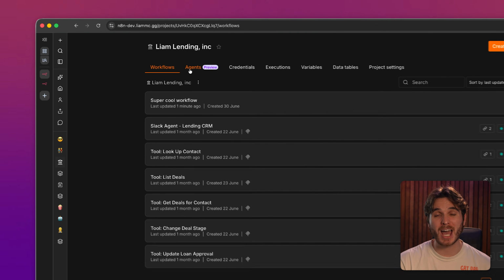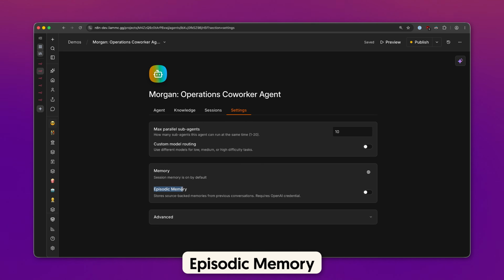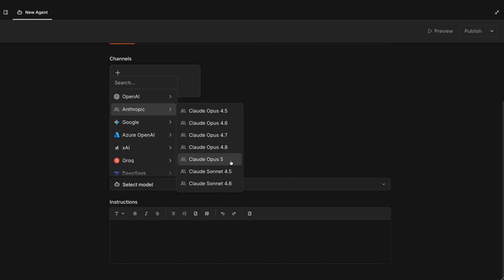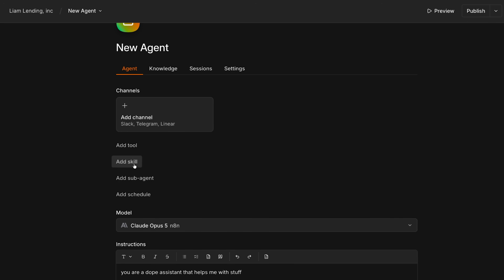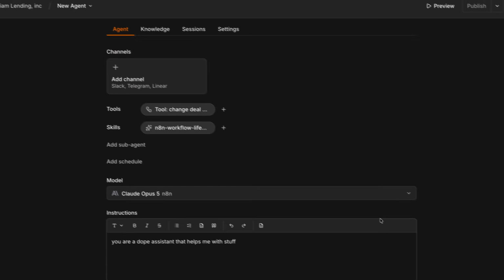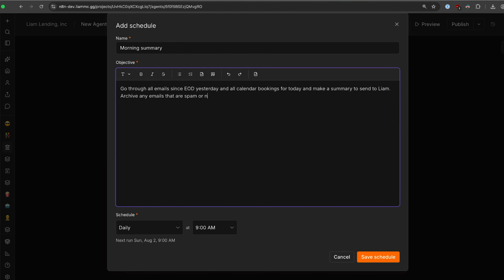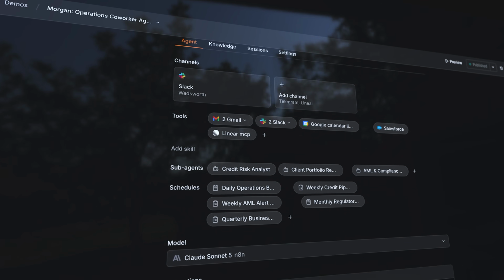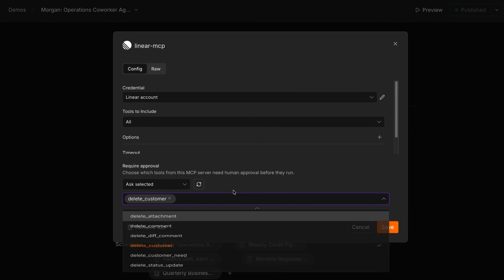Agents just got an upgrade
For those self hosting, there is some extra configuration needed while this feature is in preview. See the docs here on how to set up access

If you're on cloud, this is rolling out in stages. Be sure to stay on the latest stable version and you will see the agent tab come soon.

​ @liammcgarrigle shows off the new way to create and manage agents in n8n.

Agents have been possible to build in n8n for years, but we just added them as first class citizens. The paradigm shift is agents can now be created at the same level as workflows and even run independently from workflows. That way, your agent capabilities, and personalities, live separate from your workflow logic.

Time stamps:
00:00 - Old Agents
00:24 - New Agents
00:34 - Connecting with Slack
00:37 - Expected features are built in
00:47 - Agents are much easier to make
00:58 - It's more powerful than workflow agents
01:37 - How it's used in workflows
01:57 - Chats are native, no need to workflows
02:08 - Still observable, see what your AI is doing
2:23 - Try agents now, see install instruction in the description